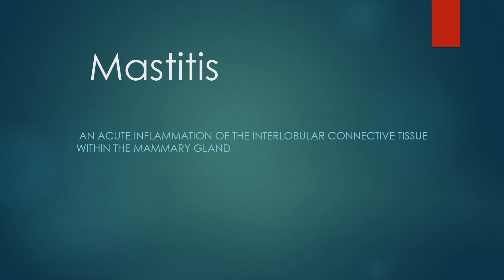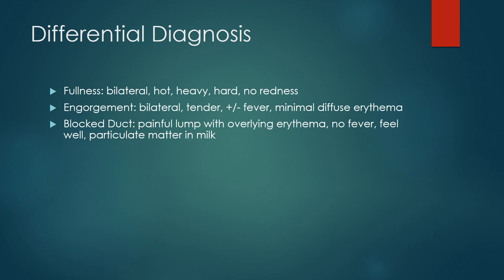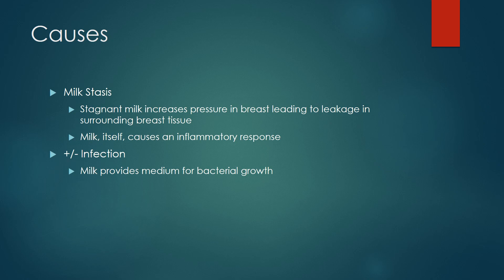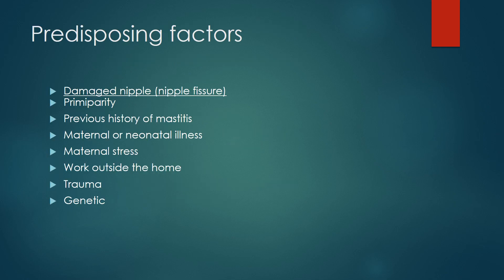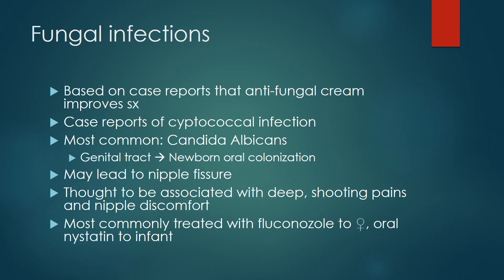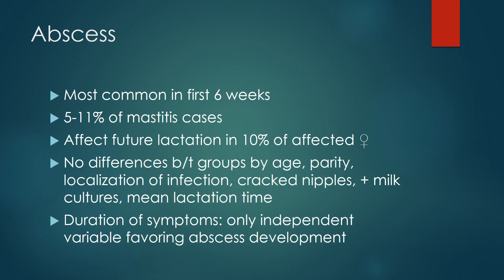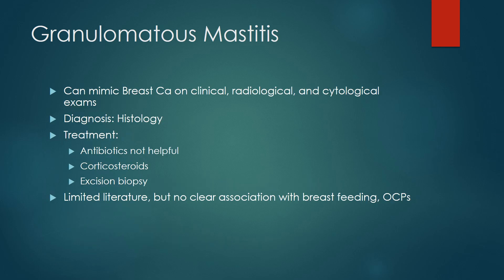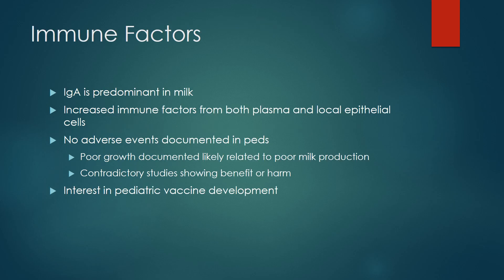Mastitis - Breast Pain and its diagnosis and management